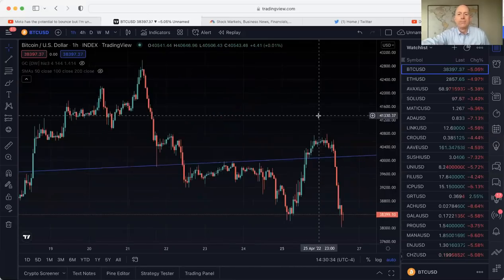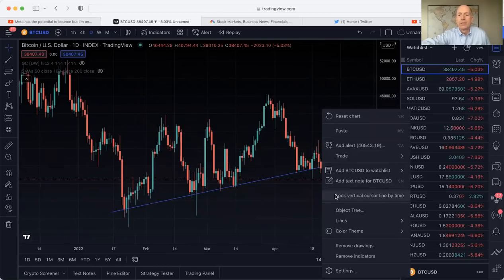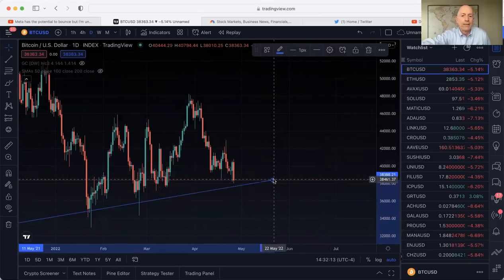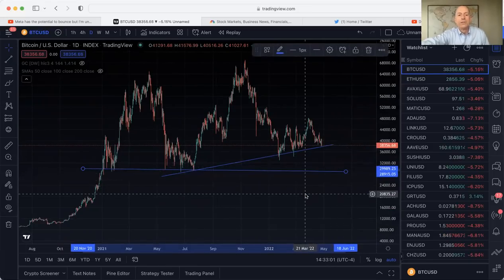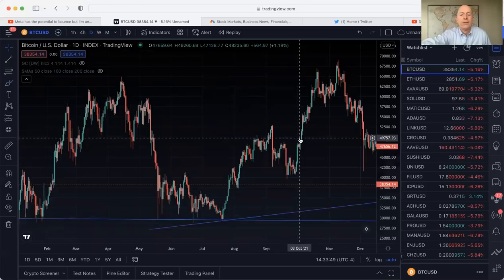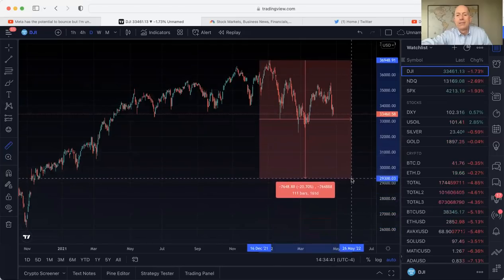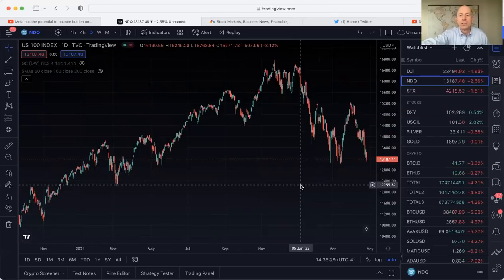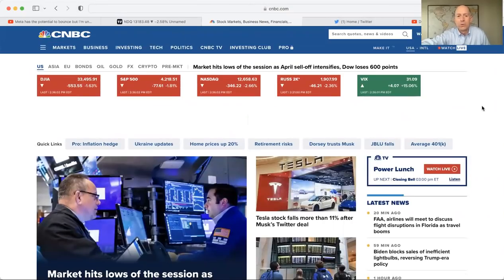BITCOIN, CRYPTO STOCK MARKET UPDATE!!! HOW MUCH MORE DOWNSIDE?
Greg is a serial entrepreneur, real estate developer, coach, and mentor. He has bought, developed and sold over $250 million in real estate, built and renovated hundreds of custom homes and commercial buildings, developed residential and mixed-use subdivisions and started 12 different companies from the ground up. Greg currently mentors some of the top entrepreneurs, real estate investors and real estate developers in the country helping them grow and scale their business, raise more capital and do bigger deals. Greg's current clients have over $2 billion in AUM and deals in the process.

Greg is an expert on the topics of entrepreneurship, leadership and real estate and is regularly interviewed on some of the top real estate investing and business podcasts today.

Greg served in the United States Navy right out of high school and has always been a leader in the community as well as supporting, advising and serving on the boards of several churches, ministries and non-profit organizations.

This channel is all about Entrepreneurship, Real Estate Investing, Real Estate Development, Personal Finance, Bitcoin, Cryptocurrency, Stock Market

WATCH OUT FOR SCAMMERS IN THE COMMENTS I do not have a telegram, discord or any tother type of paid group. I will not contact you here or on other platforms. Scammers are using my name and picture. My real profile has a dark background around my name. Do not contact anyone in the comments. PLEASE HELP BY REPORTING AND DELETING ALL THESE SCAMMERS. Thank you!

How to start a business, How to buy a business, how to grow and scale a business, how to be an Entrepreneur, entrepreneurship, leadership, how to manage people, motivational videos, leadership videos, mindset, investing,